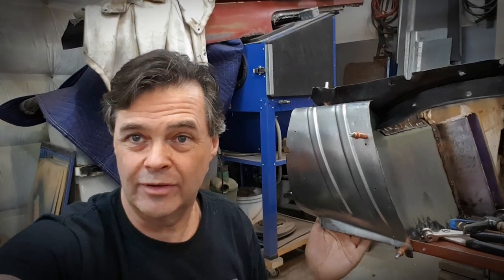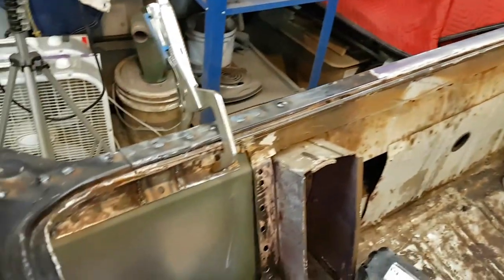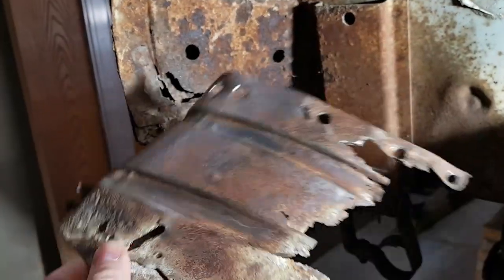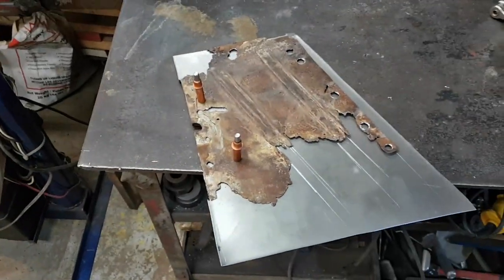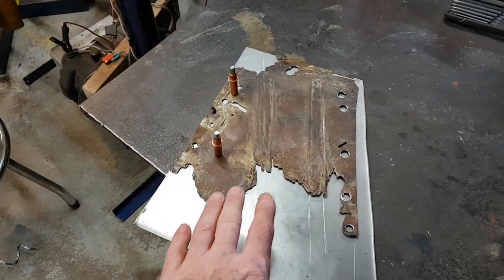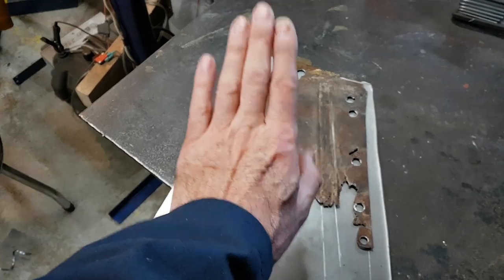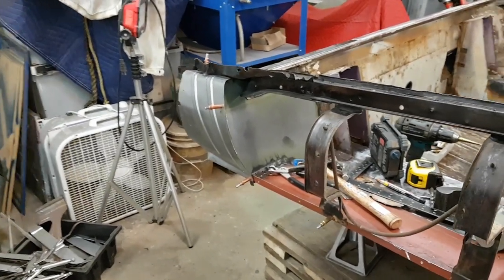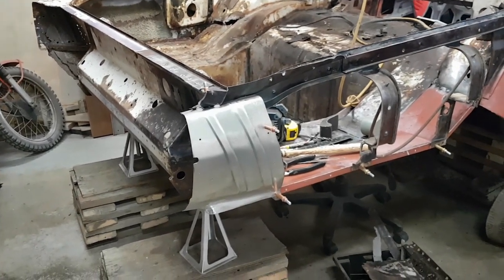Rear Right Quarter Inner Support Panel Fabrication - 65 Thunderbird Convertible Restoration Ep #39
Fabricating another piece of the puzzle, in this video I make the rear right quarter panel support.